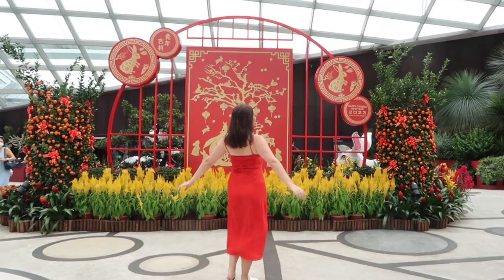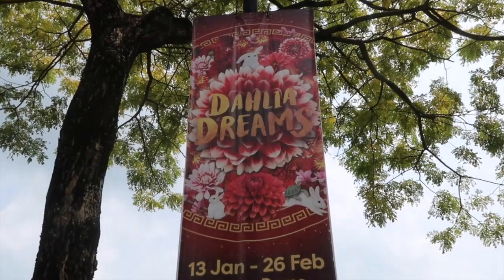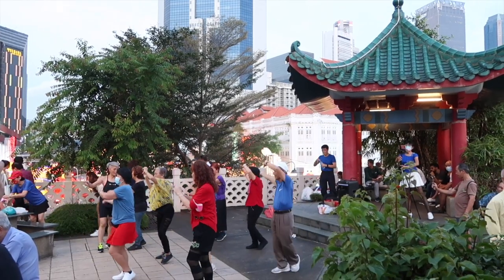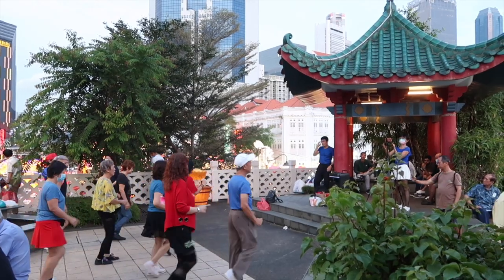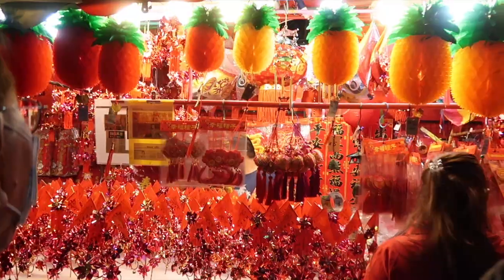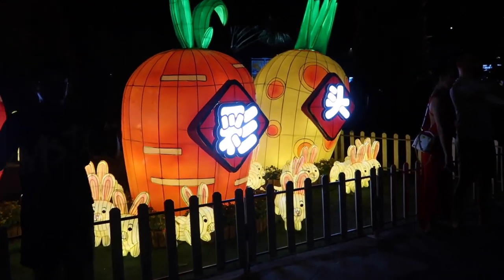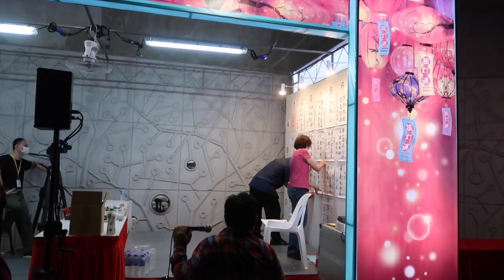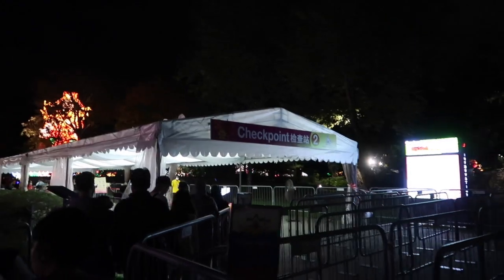BEST THINGS TO DO DURING CHINESE NEW YEAR IN SINGAPORE! Dahlia Dreams, River Hongbao, Chinatown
Let's discover Chinese New Year in Singapore together as I show you the most popular places and events! From Dahlia dreams at Gardens by the bay, to vibrant markets at Chinatown and lastly the famous River Hongbao annual lunar new year event! 🤍

Background song 2: The matic - Music by Karrit Music - World Type Beat

Background song 3: Artlist - Music by Roie Shpigler - Hikaru (To Shine)